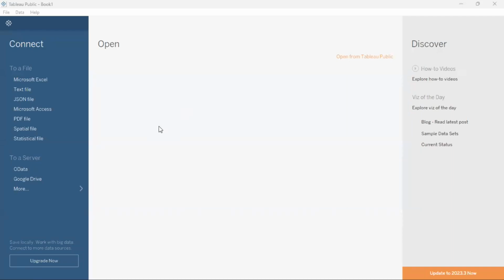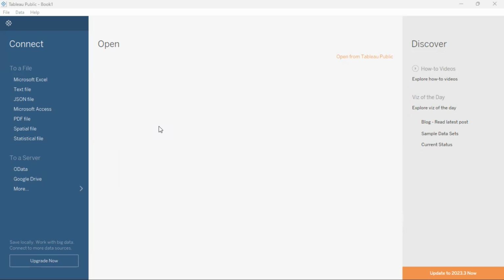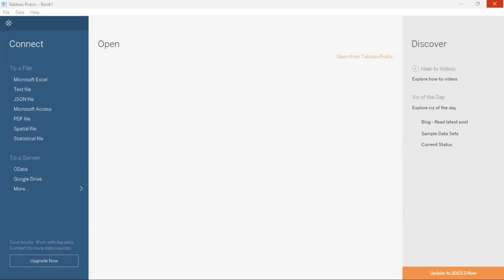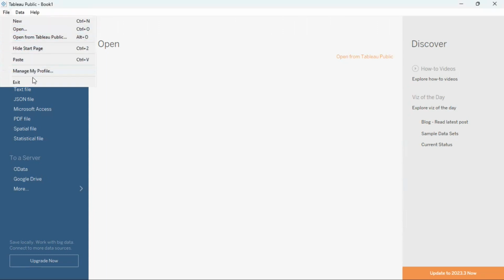Tableau Desktop | Public Edition | Professional Fundamentals | How to Close The Application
In this tutorial we will learn how to close a Tableau Desktop Public Edition session once it has been started.

Keep Learning!